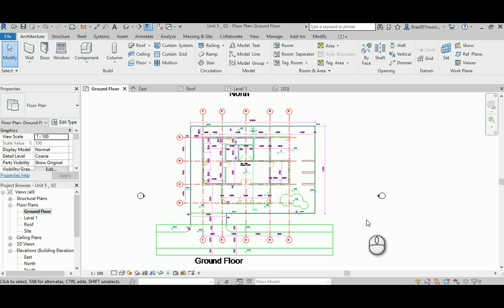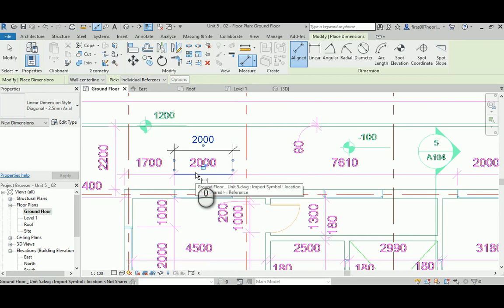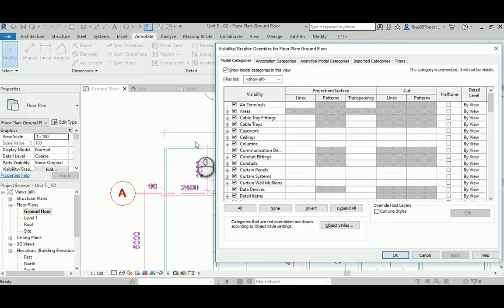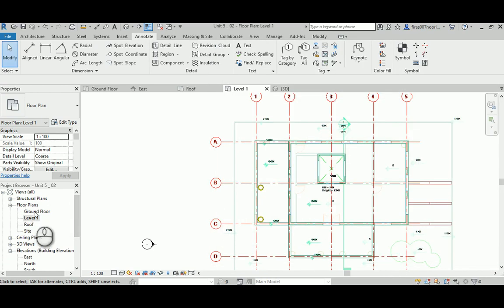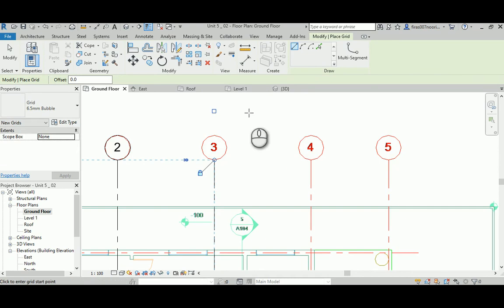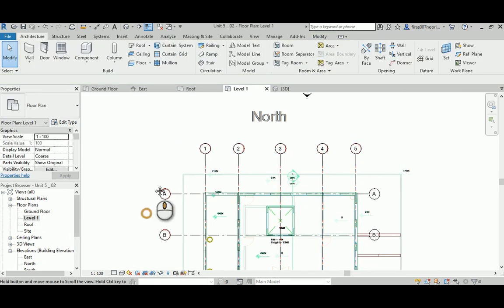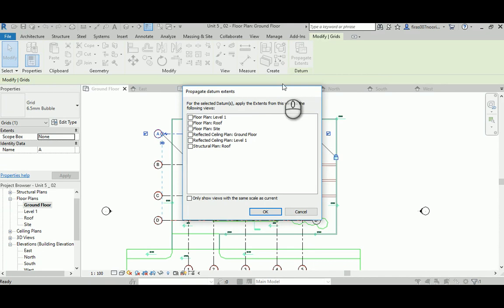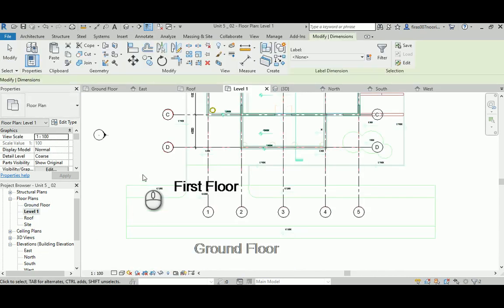Revit Architecture - Unit 5_02 Placing Grids in Revit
Greeting,

In this video, I will show you how to check the previously added AutoCAD plans and then how to add Revit Grids to them.

In this video I will explain:

1- How to check that our AutoCAD plans are having the correct dimensions
2- Control the visibility of some of the AutoCAD plans components, like turning off the AutoCAD Dimensions to make the documents less crowd and to ease the placement process of our Revit components.
3- Adding Revit Grid (Placing Revit Grids)
4- Check the Girds in Elevations.
5- Adding Revit exterior dimensions to the grids.
6- Propagate Revit Grids to all the views (Propagate Extents).

Best Regards,